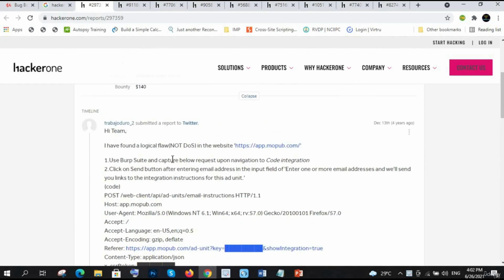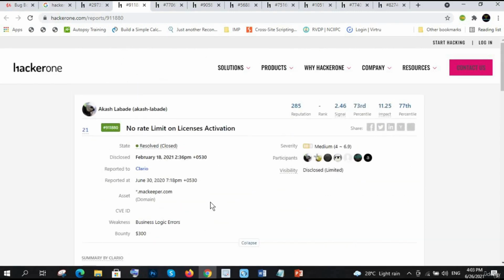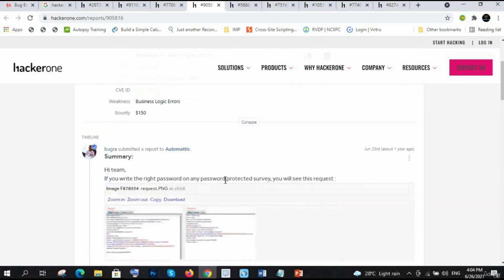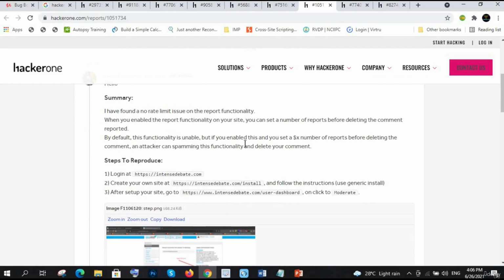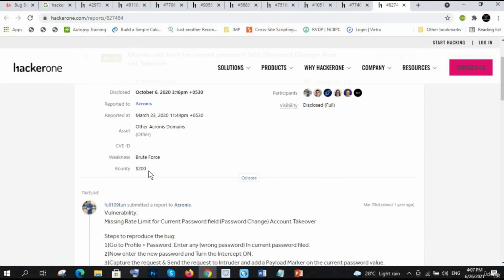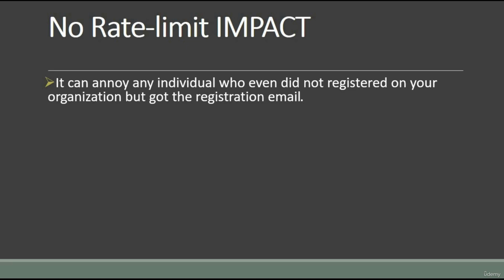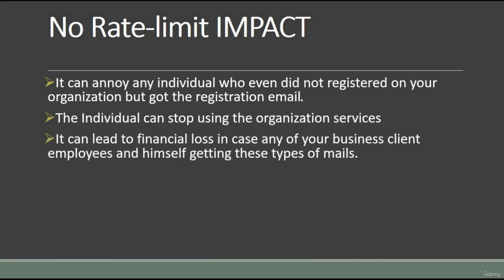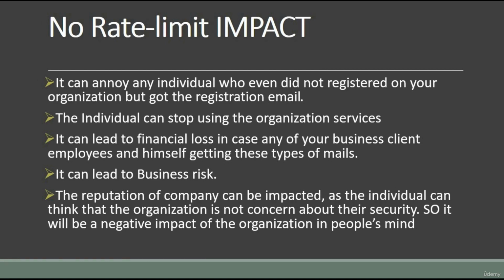#19 | No rate limit | Bounty & Rewards | Impact | mitigation | Bug Bounty Offensive Hunting